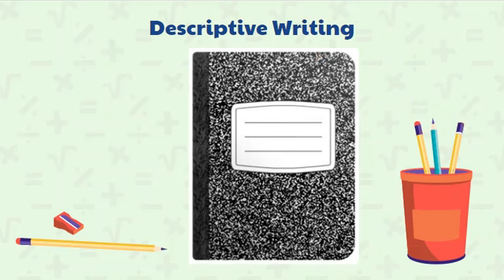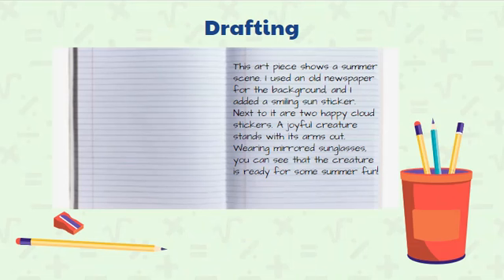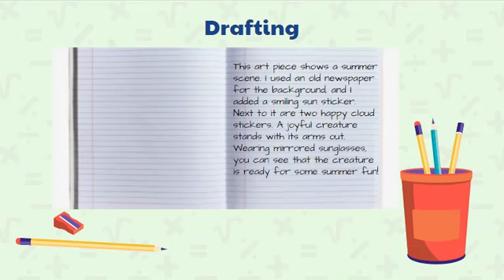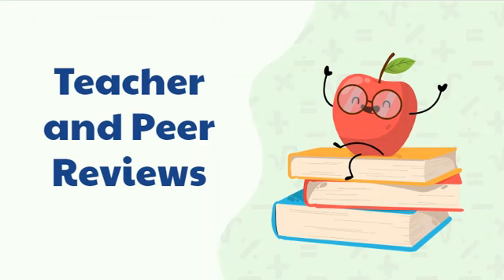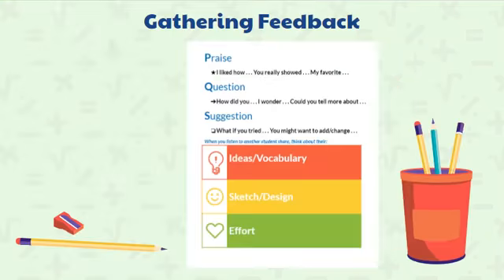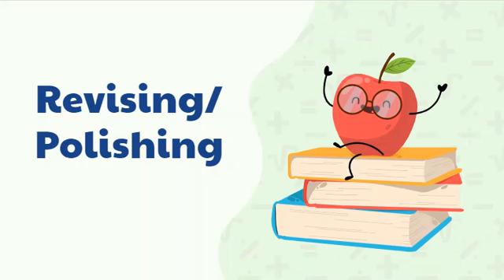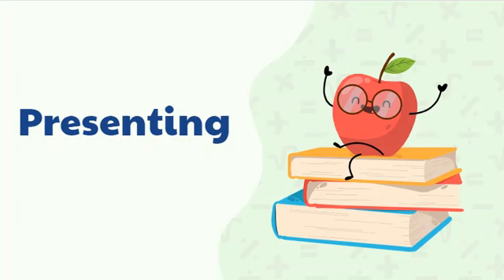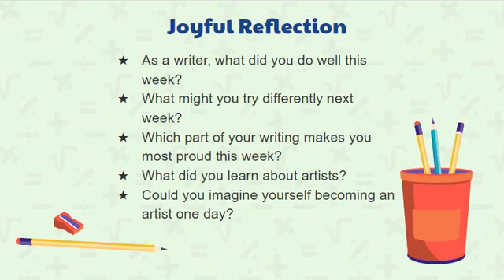Writing Instruction Week 7